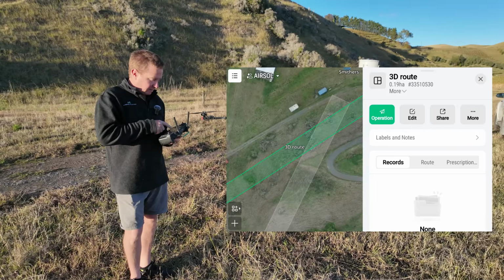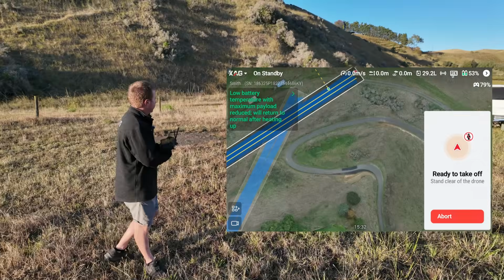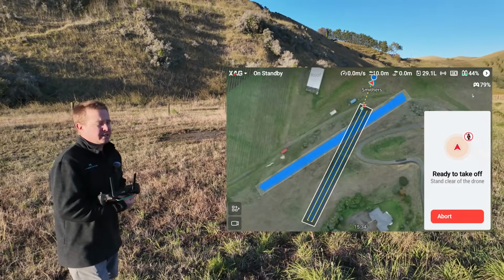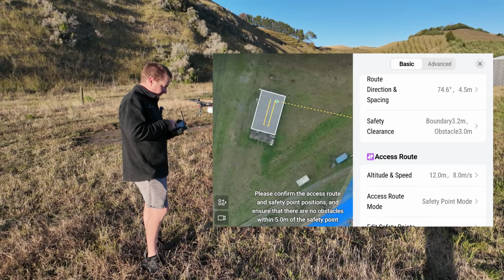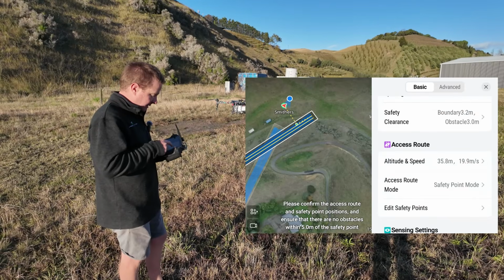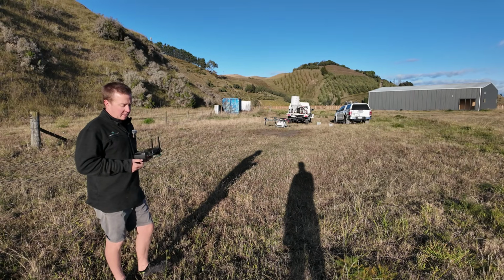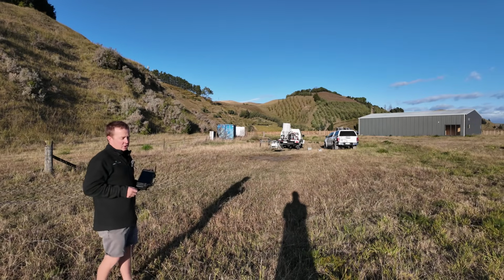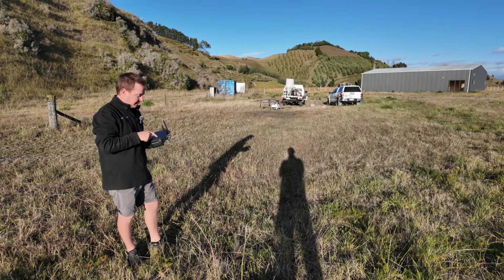Terrain Following with XAG | Tutorials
In this video Scotty runs through all the terrain following modes on the XAG machines. These cover all of the current XAG spray drones. He runs through a explanation of how to use and when to use each mode followed by a example flight.

00:00 Introduction
00:31 3d Route Operation
04:05 3d Map-Free
06:13 Terrain Following Off Roof
09:03 Terrain Following Off Fert Spreading
11:14 Terrain Following On
14:22 Safety Zone vs Point Mode

Want to know more about these spray drones?
Talk to New Zealand’s exclusive dealer for XAG products — the team who’s out there using them every day.
We can source you setups, spray drones and even mapping drones.